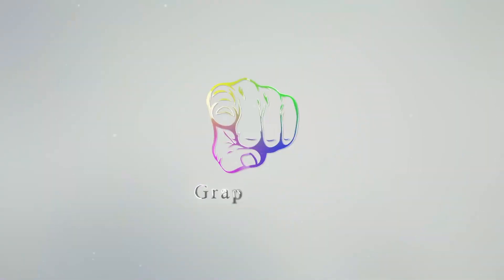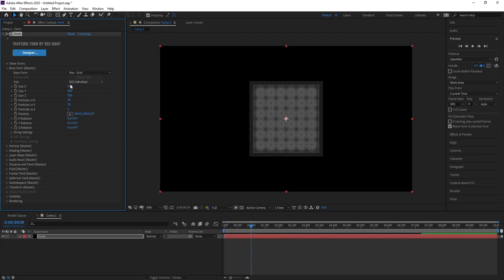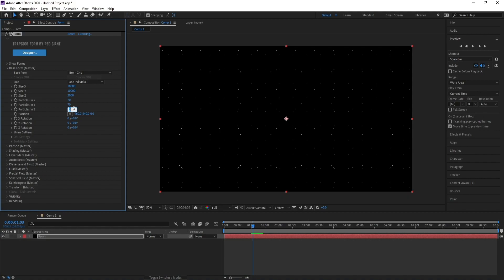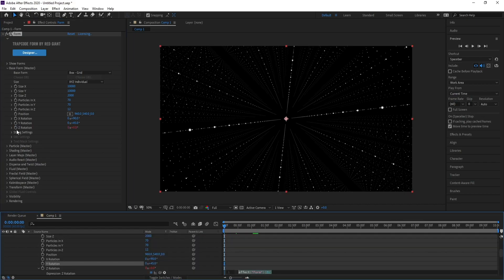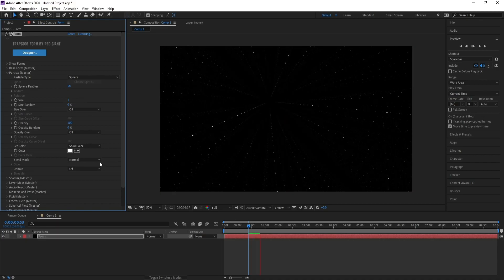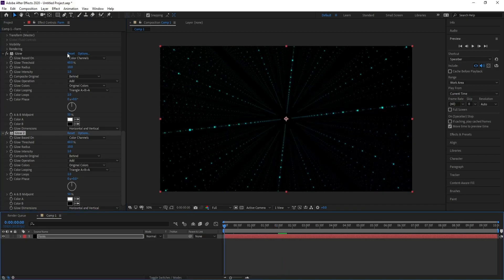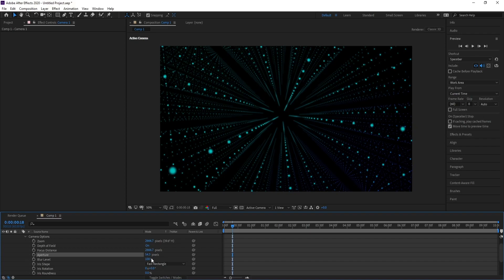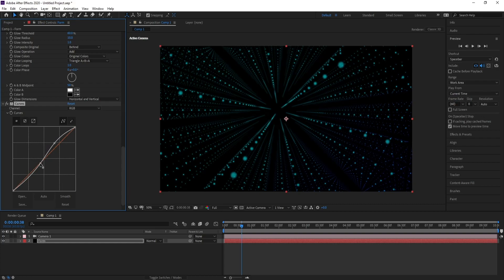Particles Background in Trapcode Form - After Effects Tutorial